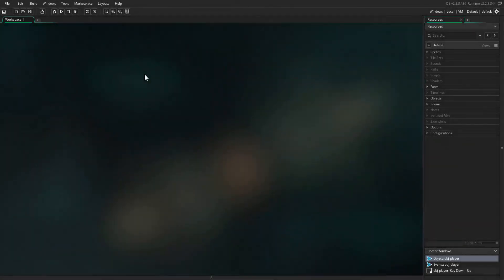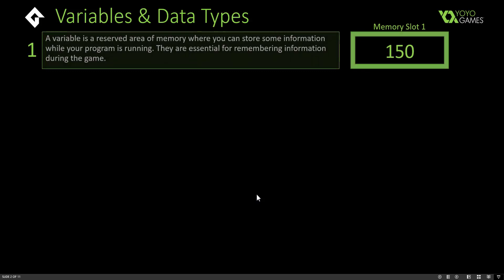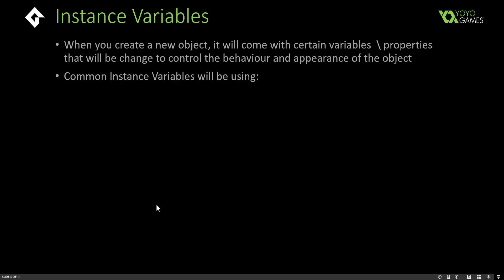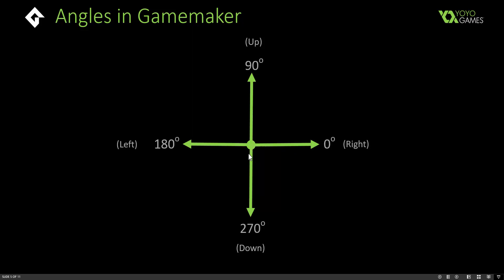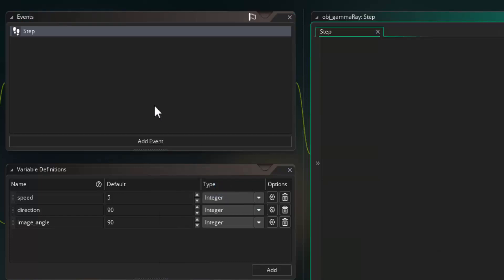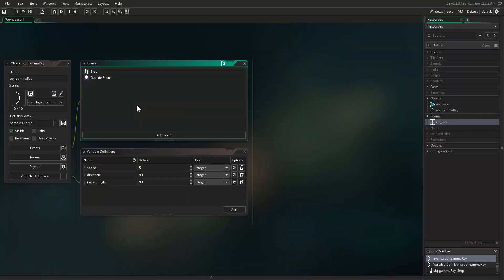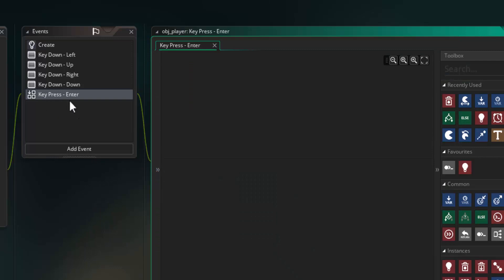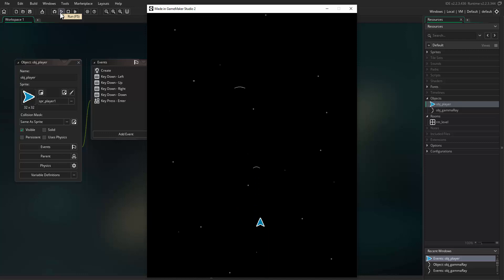Space Bubbles - Tutorial 3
Space Bubbles - Tutorial 3 - Gamma Rays